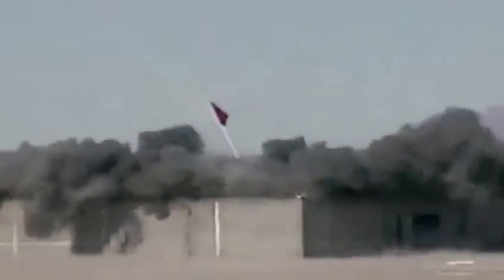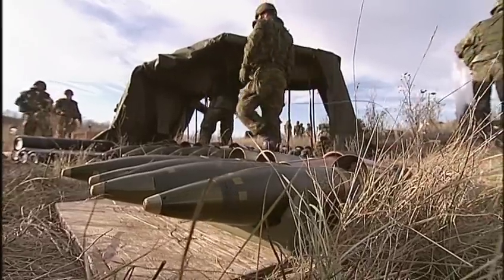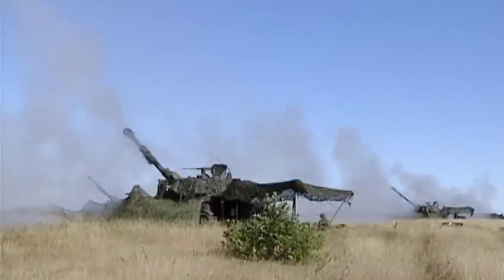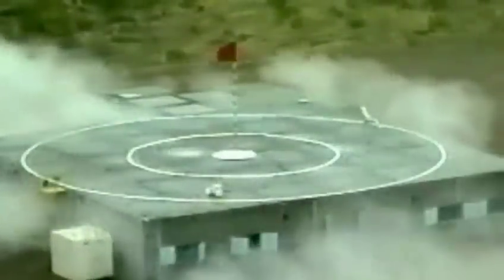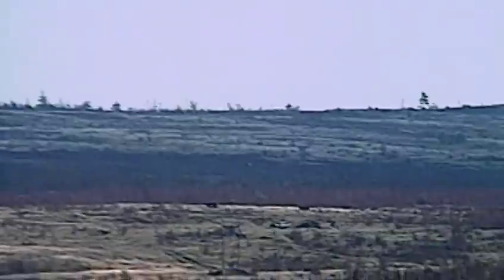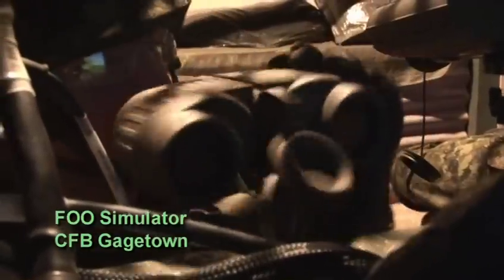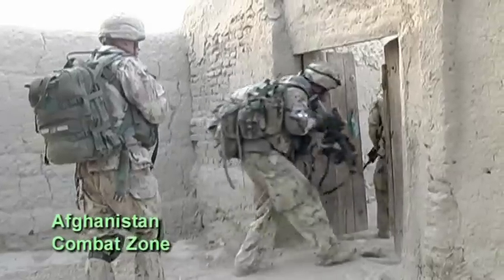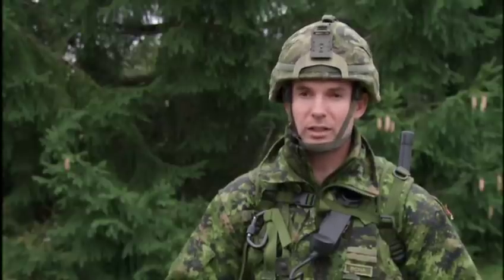Truth Duty Valour Episode 302 – Artillery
On the modern battlefield artillery has been a key component to both offensive and defensive tactics. Recently, the Royal Canadian Artillery has gone through dramatic changes in both equipment and roles. From new M155 guns to unmanned aerial surveillance vehicles, gunners are at the forefront of the army’s new technology. Artillery is the King of Battle!